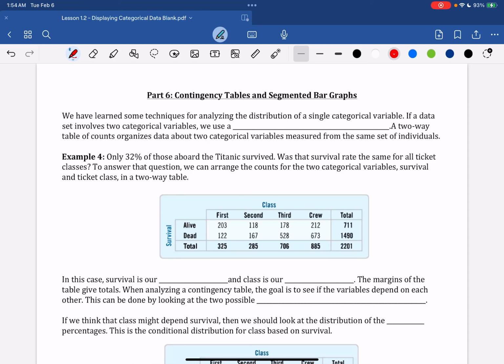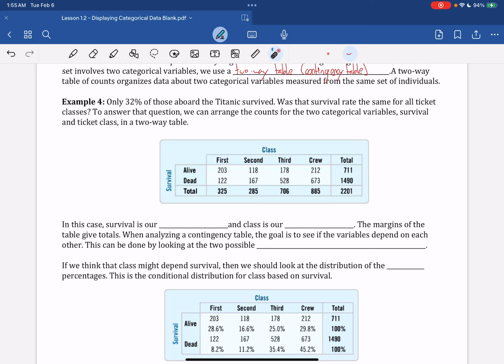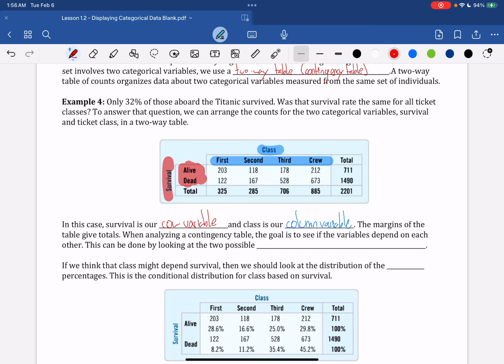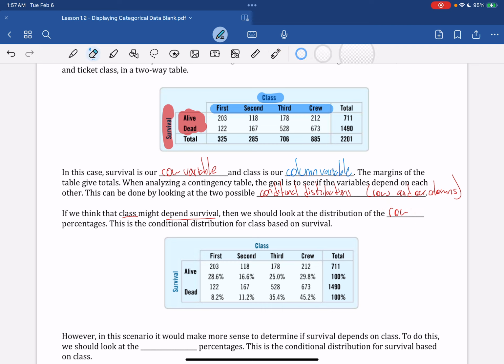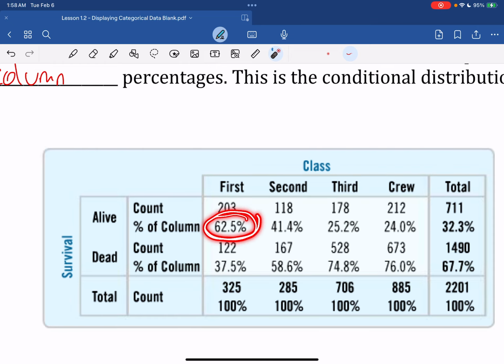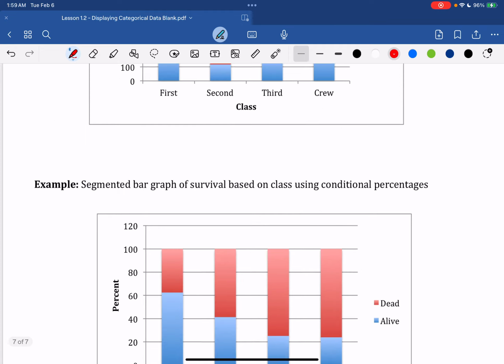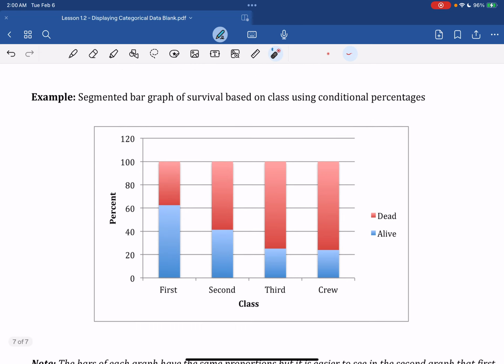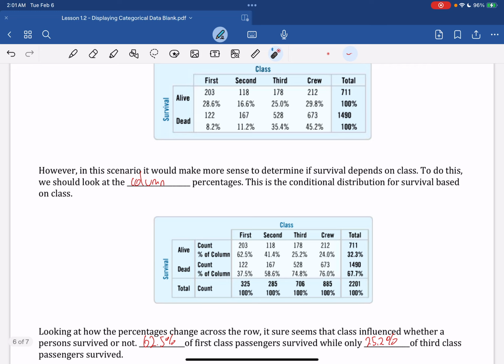1 2 Contingency Tables and Segmented Bar Graphs